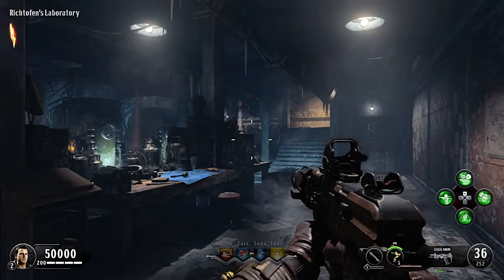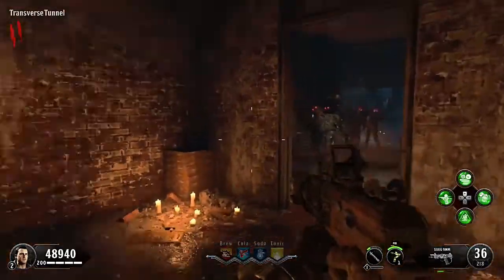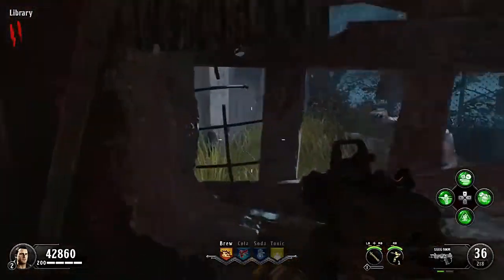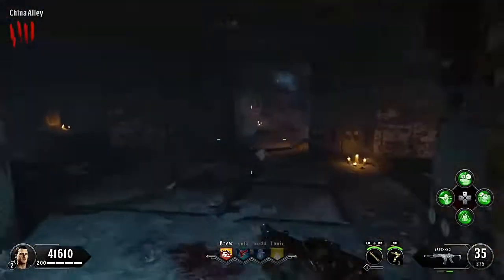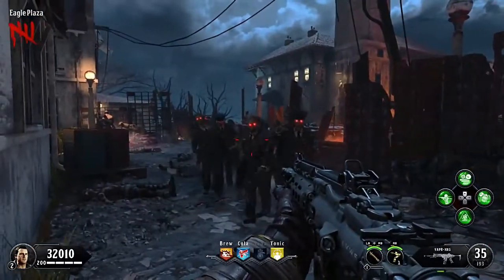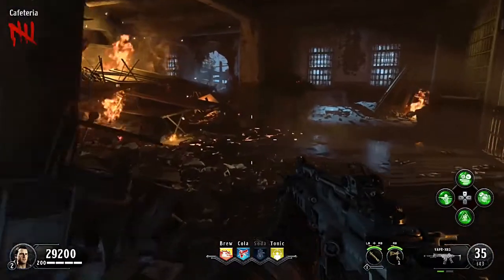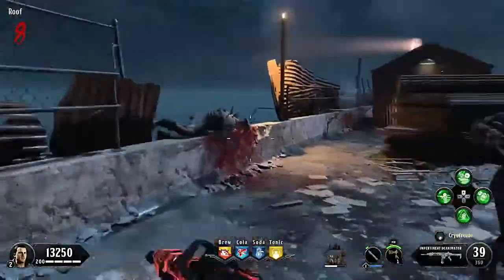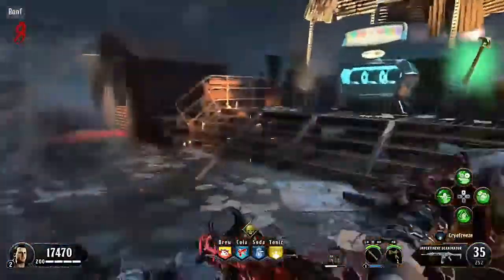BO4 Blood Of Dead Walkthrough Tutorial/ bo4 bod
We have an amazing video for everyone today! This is it! Bo4 blood of the dead walkthrough tutorial. We have everything in this video. Today Ill show you how to do everything in this bo4 bod tutorial bloodofdead So here we have how to get pack a punch, all the shield parts, how to get the H's retriever, all of the perk locations along with all wall buy locations, also all blundergat part locations. We have the ultimate guide for you here. So here it is, bo4 bod. I hope everyone enjoys!

I want to thank everyone for all of the support from all the subs, likes and comments.
Also don't forget to check me out on all of my social! All of the links are below

Mixer channel Link
watching and learning as much as I did.

To see all of my other Black Ops 4 Zombies Guides,Tips and Walkthroughs click the link below to check out my Black Ops 4 playlist